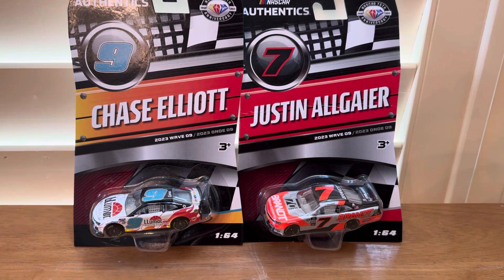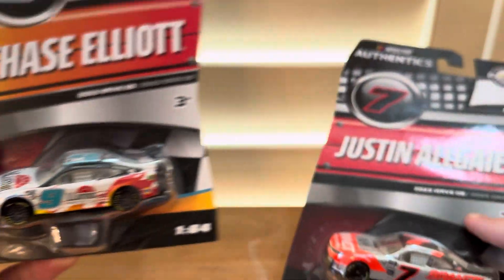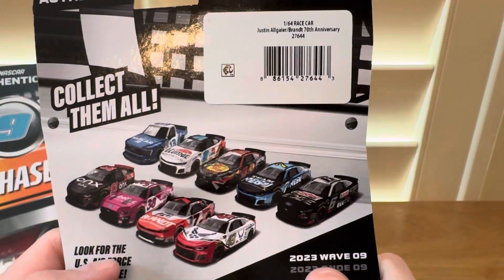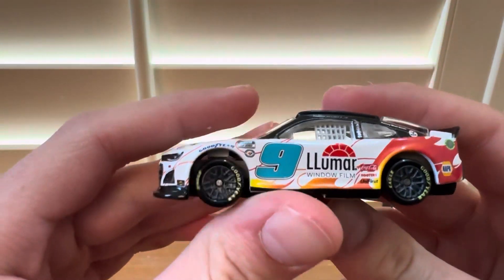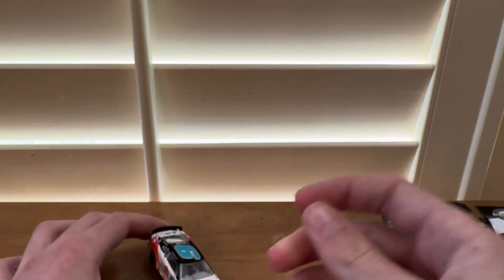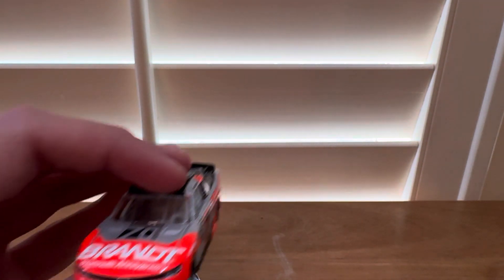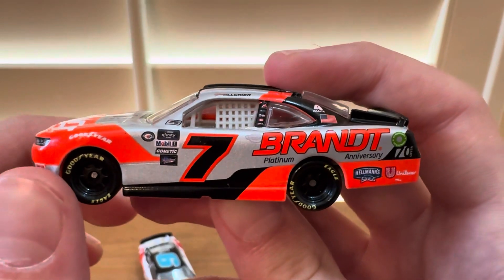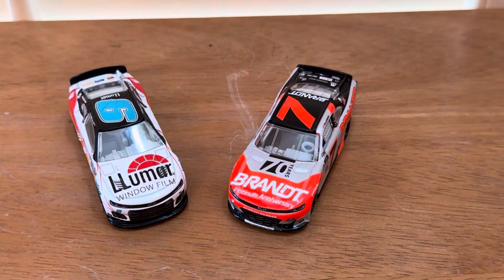Unboxing 2 Nascar Diecasts from 2023 Wave 9